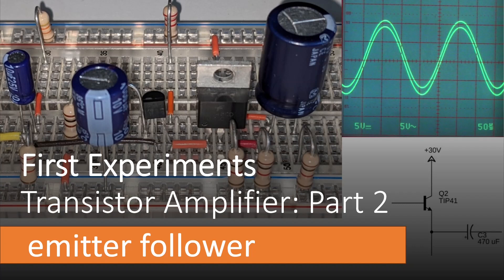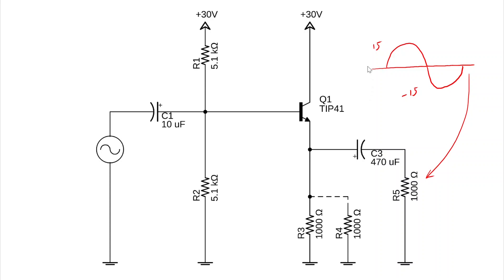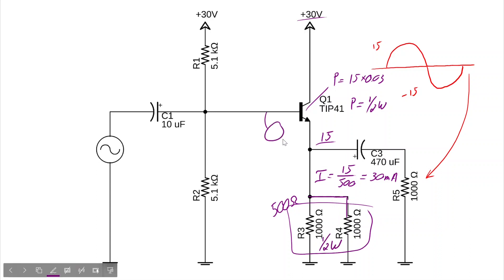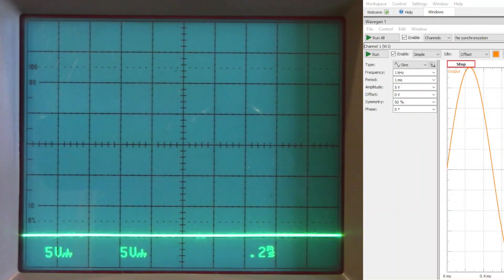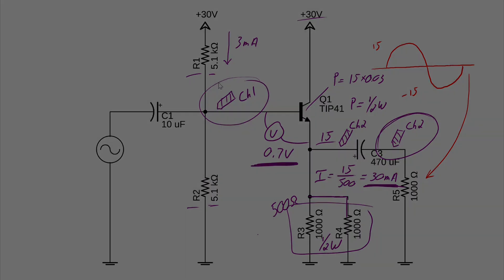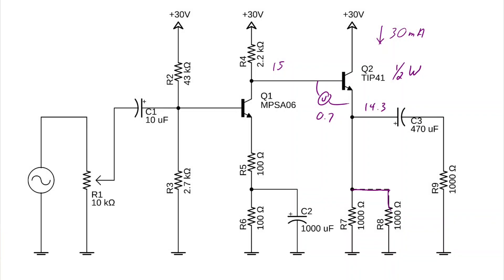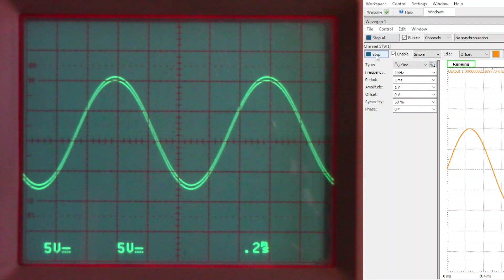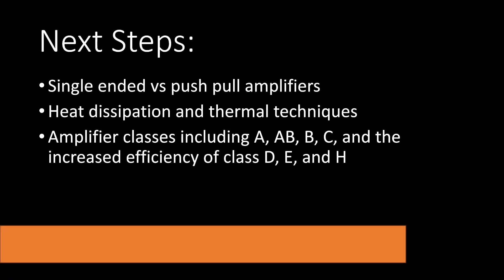Designing and Testing an Emitter Follower (Common-Collector) with a TIP41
Summary:
This video builds an emitter follower, also called a common-collector amplifier, using a TIP41 transistor. It explains the DC bias design, measures behavior with a function generator and oscilloscope, and then integrates the follower with a preceding common-emitter stage.

Why This Matters:
Emitter followers are essential for buffering, driving loads, and managing impedance in analog designs. Understanding their biasing, thermal limits, and interaction with earlier stages is crucial for building reliable multi-stage amplifiers.

Content covered in the video:
• Introduction to the emitter follower as a common-collector stage and its role in the broader experiments series.
• Bias design using a 30 V supply, mid-rail emitter target near 15 V, and two parallel 1 kΩ emitter resistors producing roughly 30 mA.
• Selection of the base-bias divider using two 5 kΩ resistors, target base current, and the approximate 0.6–0.7 V base–emitter drop.
• Practical power-dissipation considerations: transistor dissipating about half a watt, use of a makeshift heatsink, and splitting resistor power between two devices.
• Oscilloscope measurements showing the small DC offset between base and emitter and the unity-gain voltage following behavior at the load.
• Direct coupling from a prior common-emitter amplifier into the emitter follower, with combined biasing setting the base and emitter operating points.
• Measurement of maximum undistorted output swing around 10 V peak into the load and observation of distortion when one emitter resistor is removed, motivating further study of single-ended versus push-pull stages and amplifier classes.